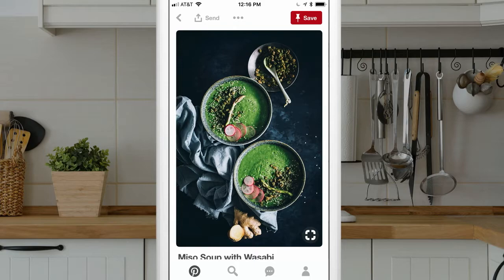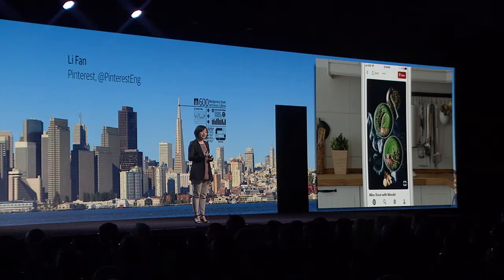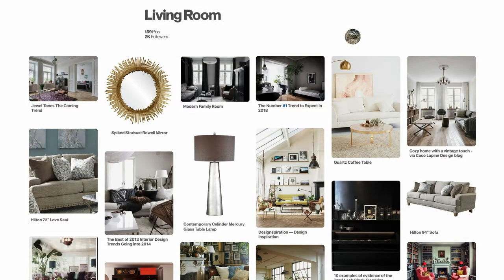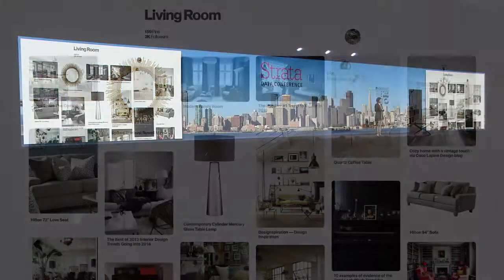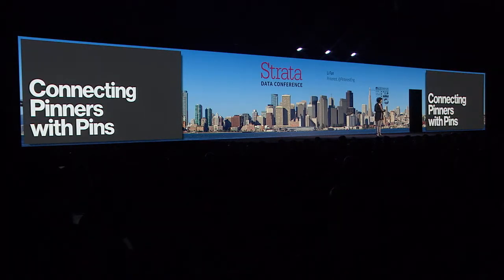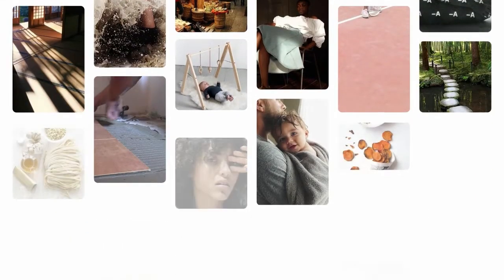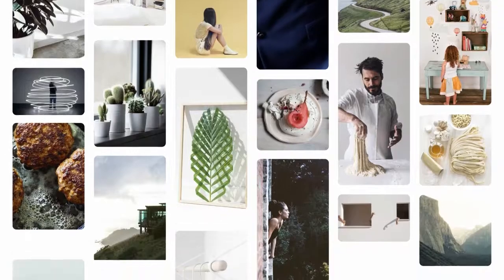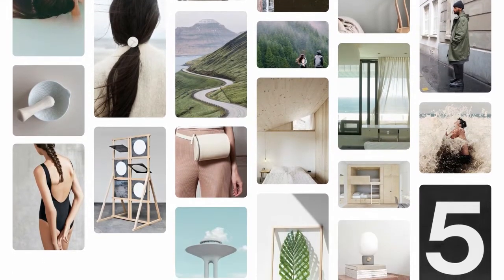Merging Human and Machine Learning for Everyday Solutions - Li Fan (Pinterest)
Li Fan shares insights into how Pinterest improves products based on usage and explains how the company is using AI to predict what’s in an image, what a user wants, and what they’ll want next, answering subjective questions better than machines or humans alone could achieve.